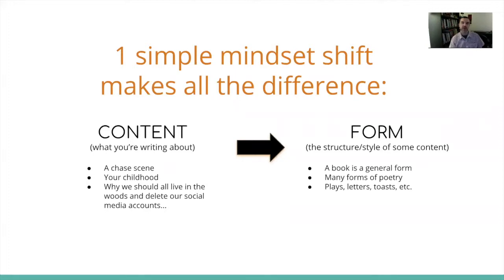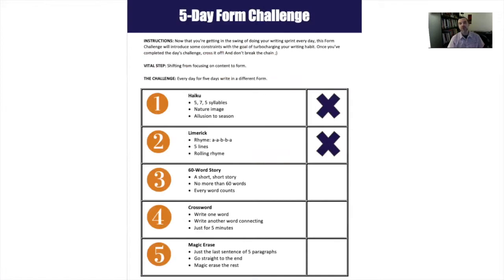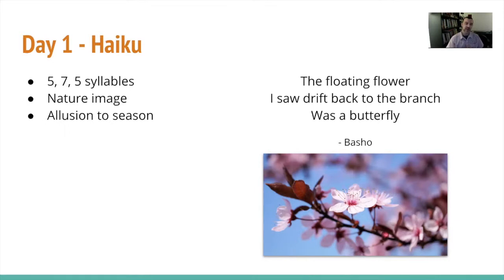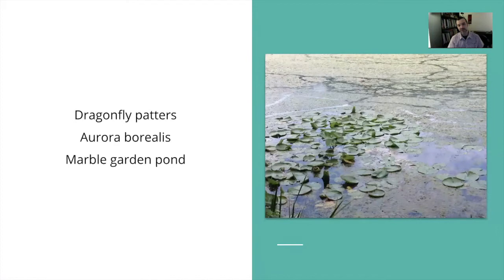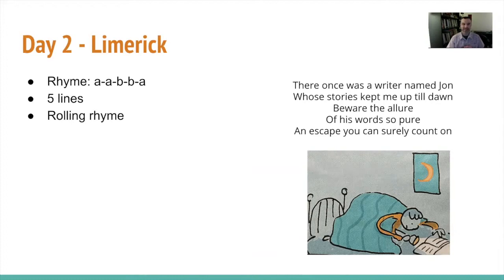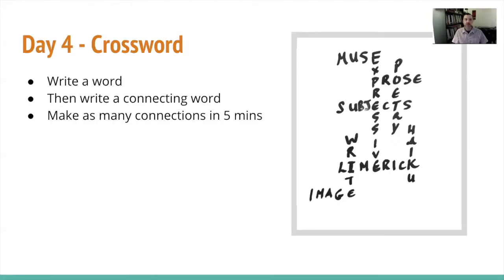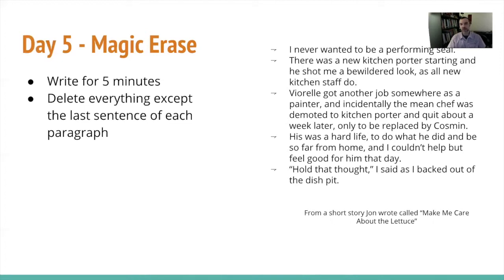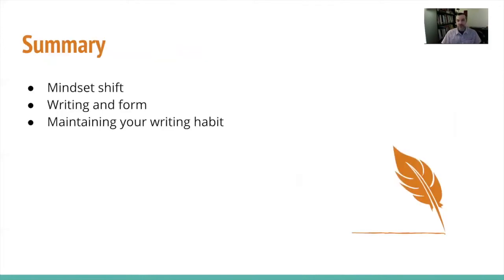How to maintain a writing habit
Video mini-lesson on how to maintain a writing habit.